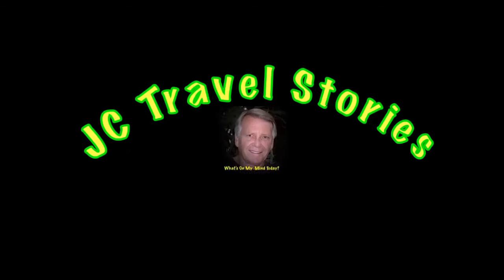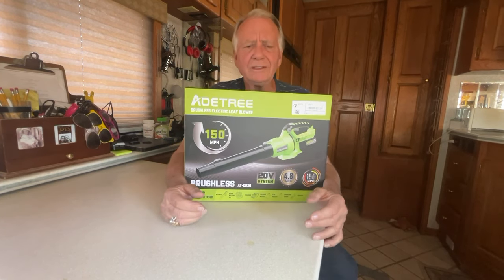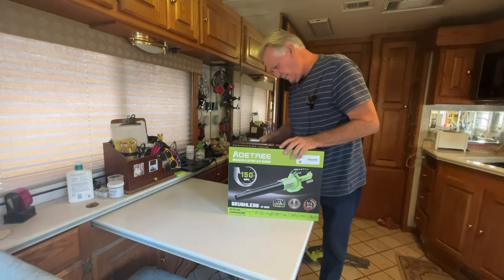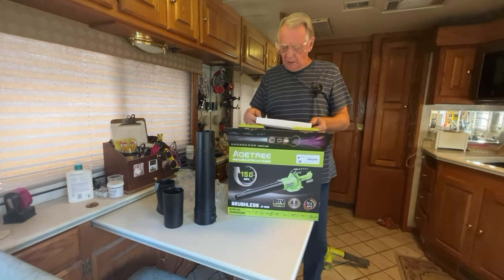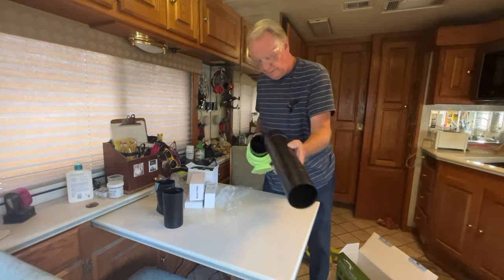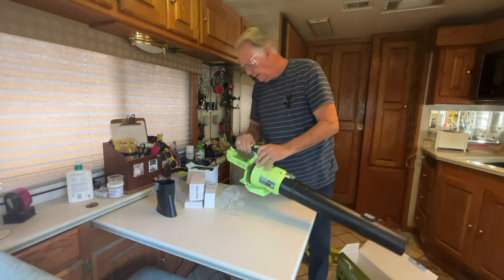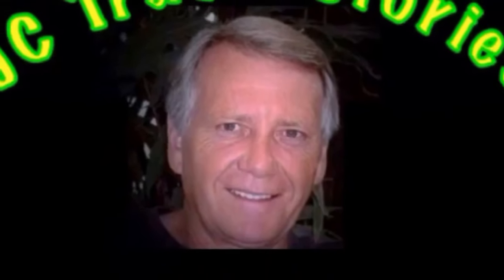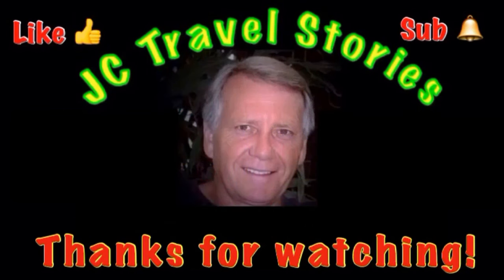Powerful AOETREE Leaf Blower. 150mph!!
I use a small blower in my RV tools kit. After making a YouTube short about that the AOETREE company sent me this more powerful leaf blower to try.    Retired life in Ajijic, Mexico on Lake Chapala. RV Life.  Projects in the mountains of central Mexico, our USA travels in a 40' Monaco motor home, or whatever else is on my mind today.  :)